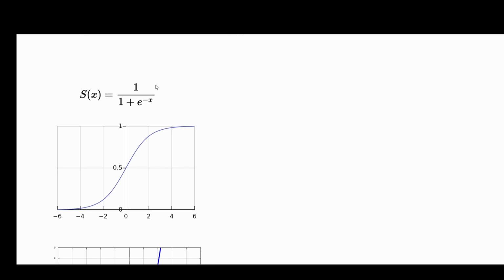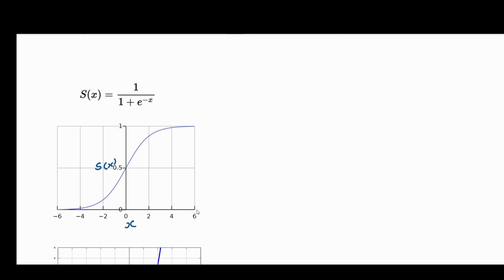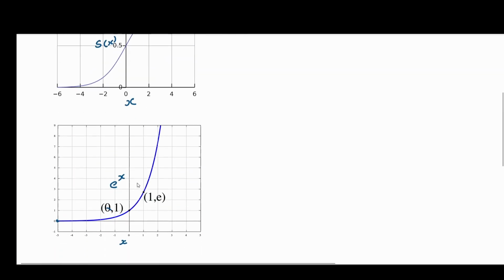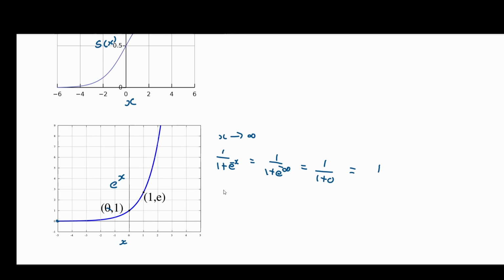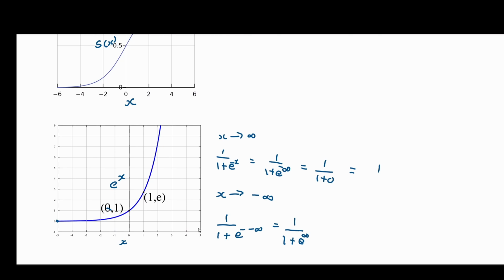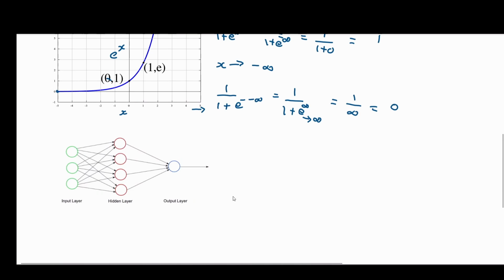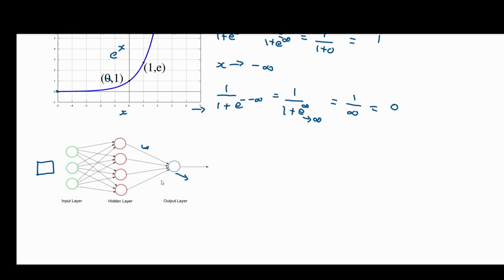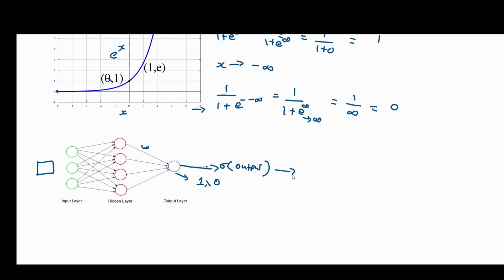What is sigmoid function? Learn all about sigmoid function in just 5 minutes.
The sigmoid function, often used in machine learning and neural networks, transforms input values into a smooth S-shaped curve between 0 and 1. This mathematical tool is crucial for binary classification tasks, offering a way to map data to probabilities. Discover its applications and intuitive understanding in this informative video!